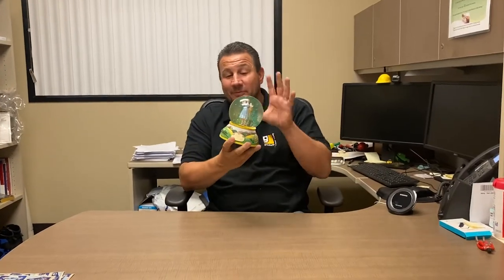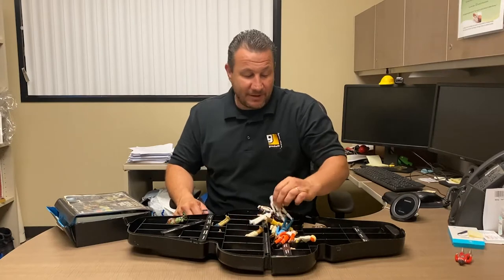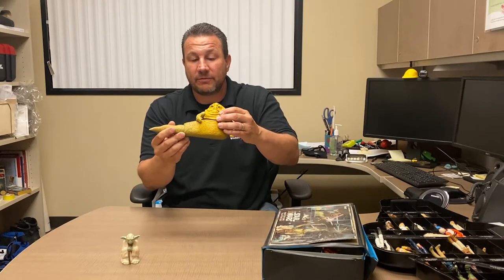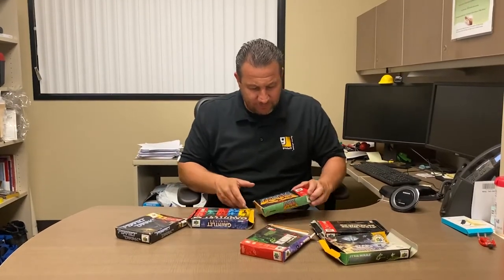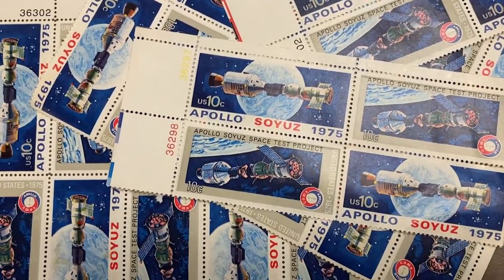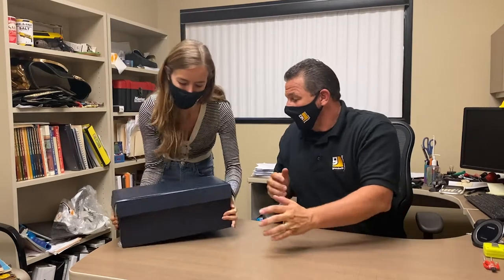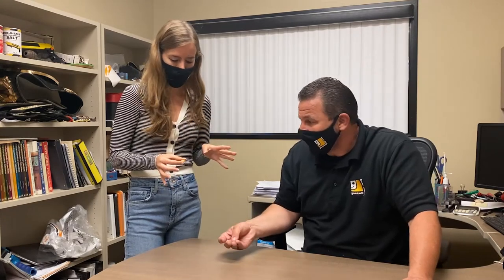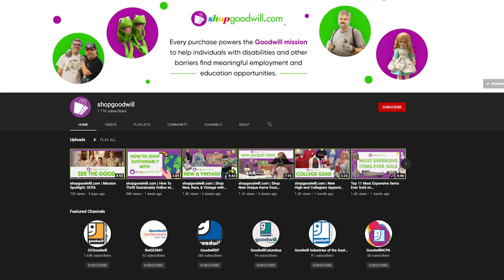Featured Vintage Star Wars Items & Jewelry | shopgoodwill.com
This week at shopgoodwill.com -- Ted and Carina from the eCommerce team share a thrift haul of some of the fun items being listed on shopgoodwill.  Watch an extended version on the shopgoodwill YouTube channel

You can shop these thrift items online! If you're looking for amazing thrifting online during quarantine or just looking to see awesome thrift finds online, our online thrift store is the perfect solution. Check back weekly for our virtual thrifting features.

TIMESTAMPS + SHOPPING LINKS:

0:00 - Welcome back to This Month on shopgoodwill.com

0:15 - The Wizard of Oz Dorothy Musical Snowglobe

0:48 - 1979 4" Mork & Mindy Mork Figure

1:07 - Star Wars Lot of Figures

1:46 - 24 Star Wars Figures Lot

2:58 - Star Wars Micro Collection

3:31 - 7 Star Wars Comic Books + Storybook

4:10 - Video Games
Nintendo 64 Perfect Dark Game

Nintendo 64 Star Wars Ep. 1 Racers Game

Nintendo 64 Star Wars Shadow of the Empire Game

5:17 - Apollo Soyuz 1975 Stamps

5:38 - Pistols
Flint Locks Replica Pistol

6:40 - Inauras Falcon Sculpture

7:31 - Credit Suisse 999.9 Fine Gold Ingot 2.5g

8:09 - Vintage 925 Silver Cloisonné Finger Brooch

ABOUT GOODWILL OF ORANGE COUNTY:
Goodwill of Orange County helps people who are facing barriers find and keep jobs, which provides purpose, pride, and dignity. Since its inception in 1924, Goodwill has supported hundreds of thousands of individuals through quality training and education programs, supportive employment services for people with developmental and physical disabilities, on-site job coaching, community integration programs, veteran employment services, and more.

The nonprofit operates a collection of 25 thrift stores throughout Orange County, including five OC Goodwill Boutiques and its e-commerce platform shopgoodwill.com, to support these life-changing programs and services. To learn more about Goodwill of Orange County, visit ocgoodwill.org.

ABOUT SHOPGOODWILL.COM
shopgoodwill.com is the first e-commerce auction platform created, owned, and operated by a nonprofit organization. Today, more than 120 Goodwill organizations from across the country list and auction unique items on the site, including art, antiques, collectibles, apparel, jewelry, electronics, and more.

All revenue from these auction sales fund Goodwill’s life-changing programs and services for people with disabilities and other barriers. More than $800 million in online sales have been generated on shopgoodwill.com since its launch in 1999. This revenue has funded a staggering number of new programs that have served tens of thousands of individuals facing barriers.

The e-commerce site was created by and continues to be operated by Goodwill of Orange County.